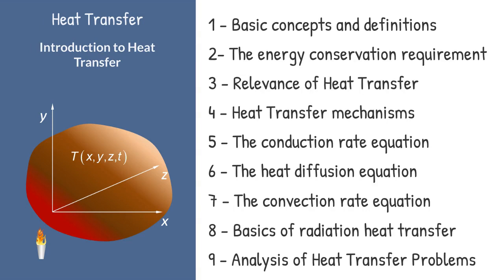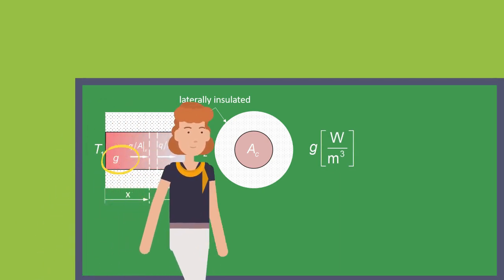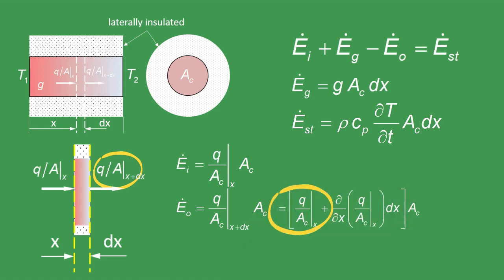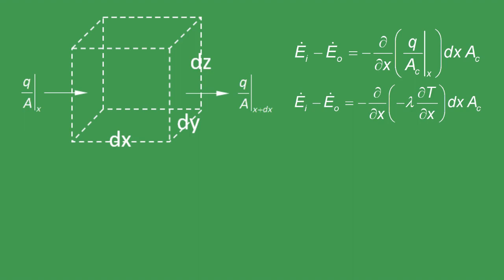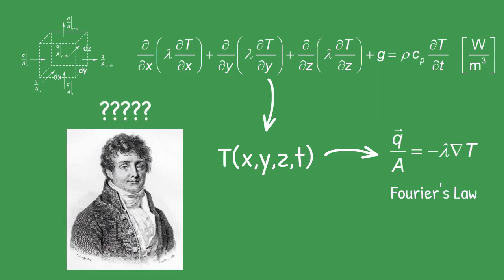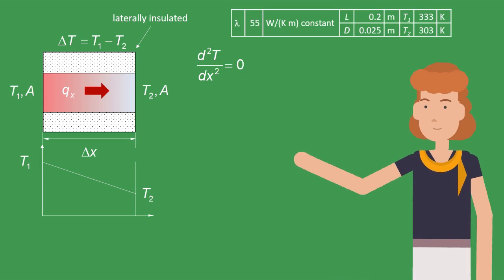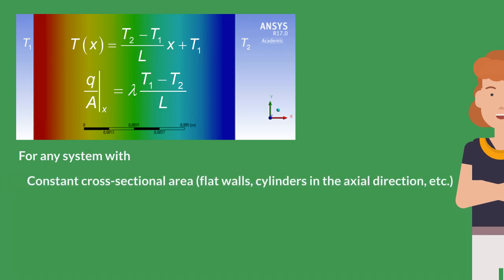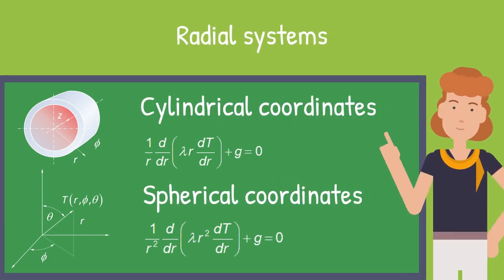106 The heat diffusion equation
Have you ever wondered how substances spread through space and time, from perfume wafting through the air to the dispersion of molecules in biological systems? Look no further! In this video, we dive headfirst into the captivating world of the Heat Diffusion Equation. Join us for an enlightening journey as we break down the complexities of diffusion into digestible, understandable concepts. We'll guide you through the equation's core principles, helping you grasp how it governs the conduction heat transfer in solids. Whether you're a student looking for clarity in your studies, a science enthusiast eager to expand your knowledge, or simply someone curious about how the world around us works, this video is tailored just for you!